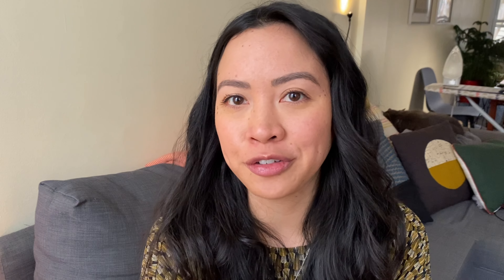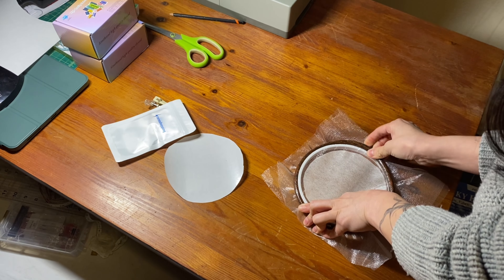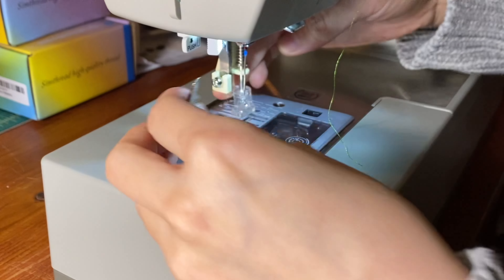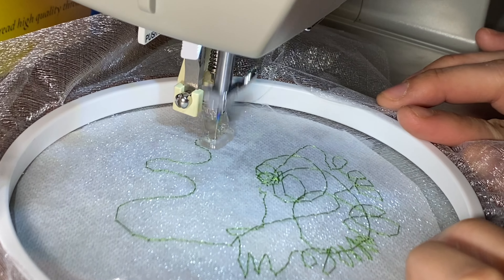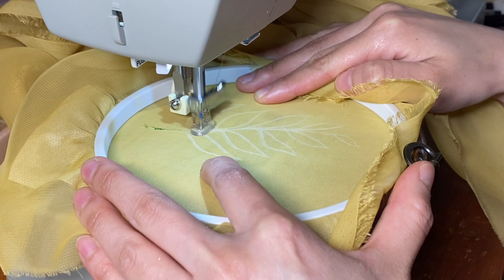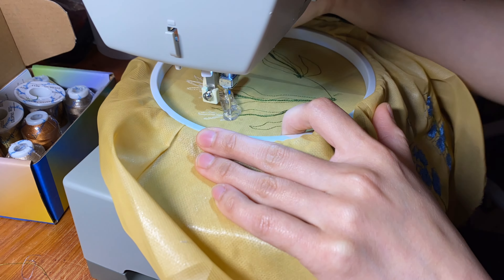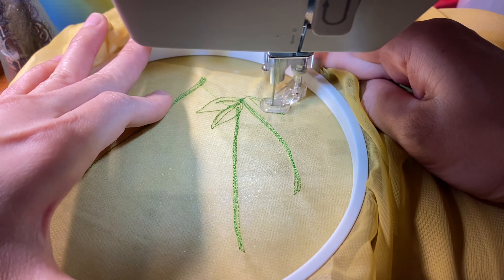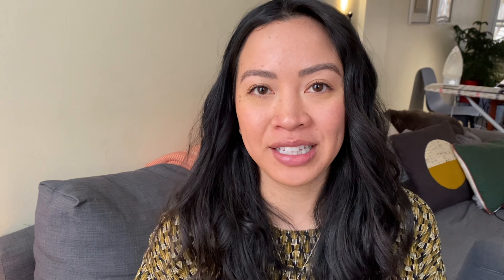Niching up: teaching myself how to free motion embroider with a regular sewing machine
Another skill I am dabbling with... embroidery?!

I have big plans for these embroideries if I can make them look nicer, but you will just have to see in future videos if that pans out...

Things I used to embroider:
Darning foot/quilting foot
Stabilizer
Tulle
Embroidery hoop
Embroidery thread
90/14 Sewing needles

If anyone has tips or tricks for embroidering onto sheer fabric like this, please let me know!  I am looking for tulle that has tinier holes so my fabric doesn't wrinkle as much when the stabilizer is taken off...